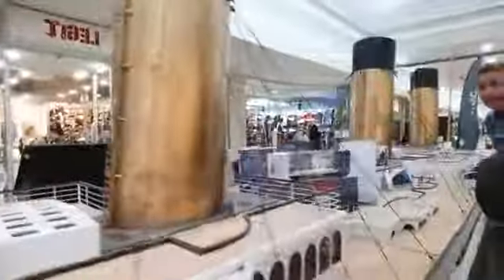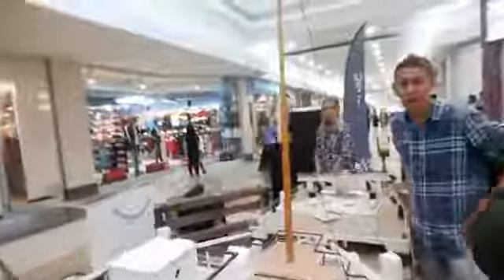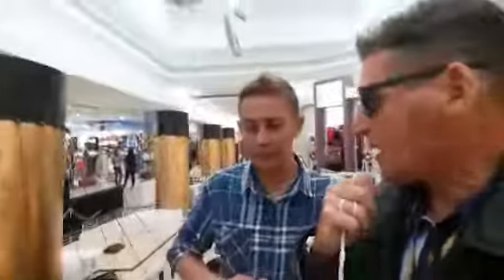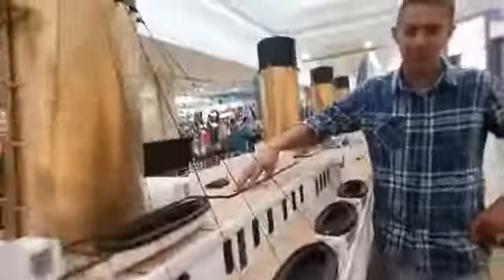TinTANIC World RECORD holder. Craig METROWICH inspires YOU. Enjoy this LIVE fascinating interview.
Tintanic World Record holder. ( Titanic scale 1:29 ) Interview with Gino Hart.
See many more INSPIRING and INFORMATIVE interviews LIVE, RAW and UNCUT - Online TV GOOD news channels:
 YouTube channel: “Celebrities1” Presented by: Craig Metrowich